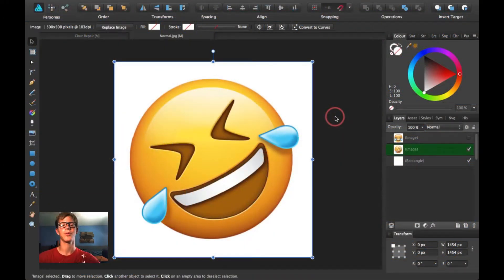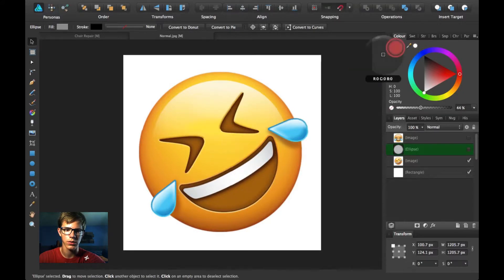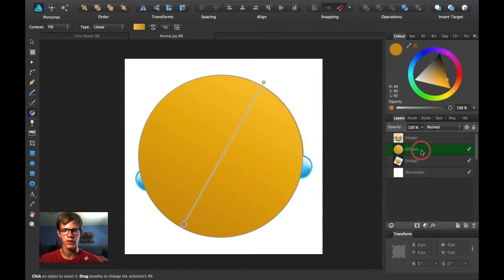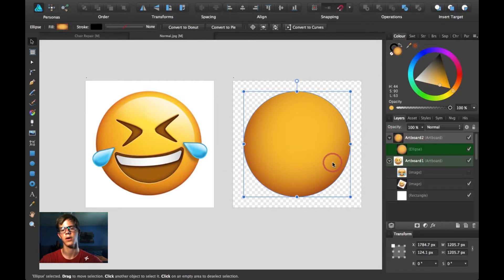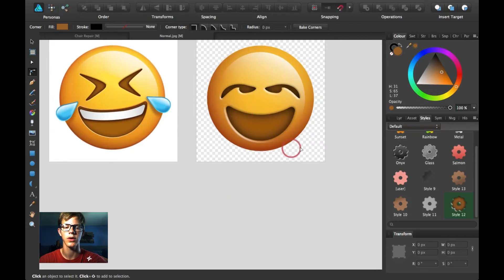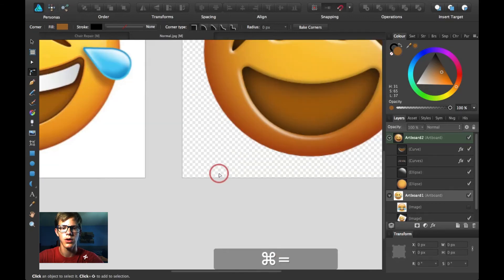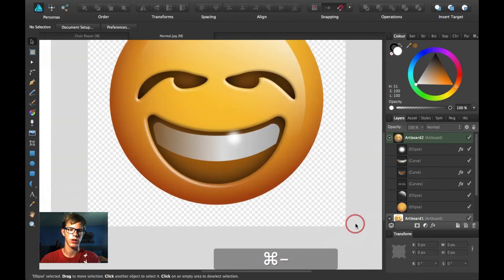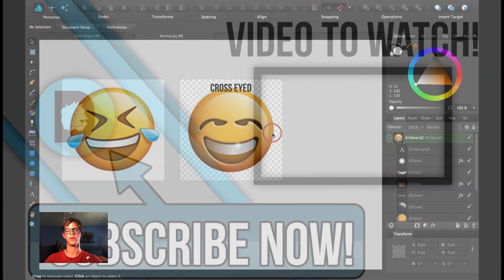Create YOUR OWN EMOJI in Affintiy Designer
Hey! Sorry for not posting a video recently but I finally came out with this one! I this long tutorial I talk about how to create your own custom emoji! I hope you enjoy this tutorial. This is just an awesome community we are creating on here where y'all can come and learn some stuff while learning at the same time by making tutorials! Thanks. (I was a bit tired while I was making this sorry.)

Acts 16:31--

John 3:16--